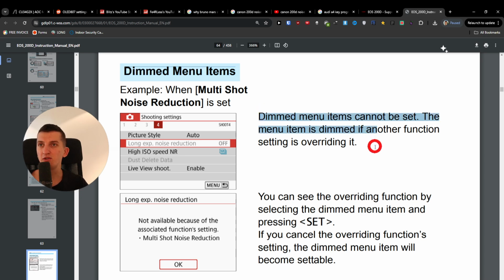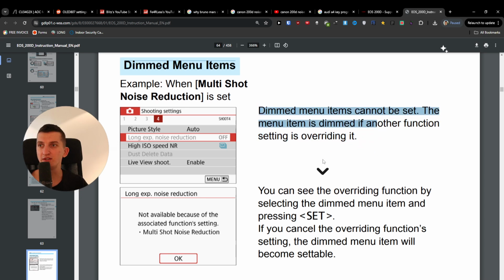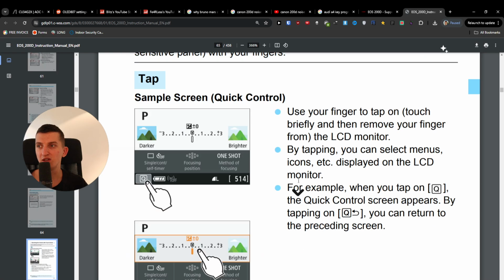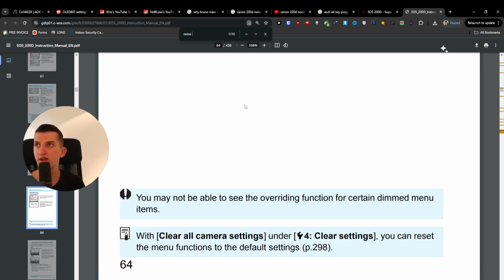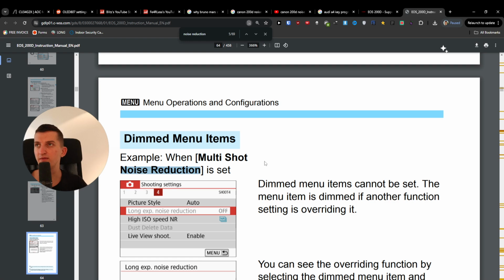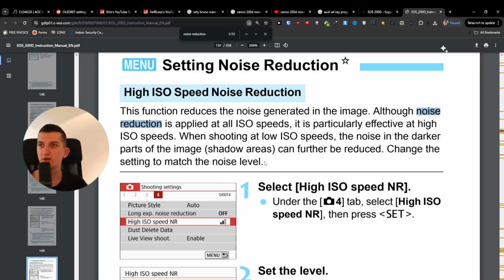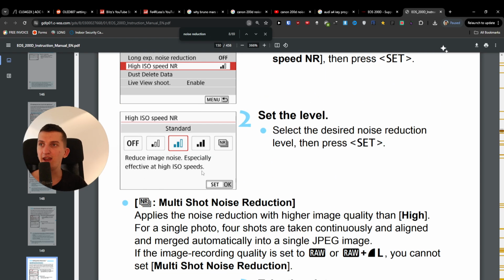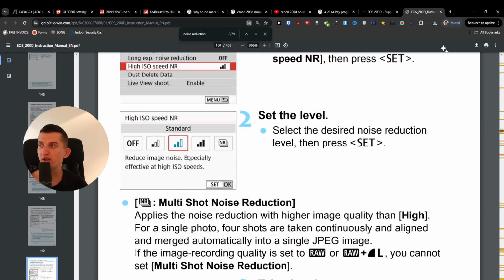Canon 200d Noise Reduction Setting